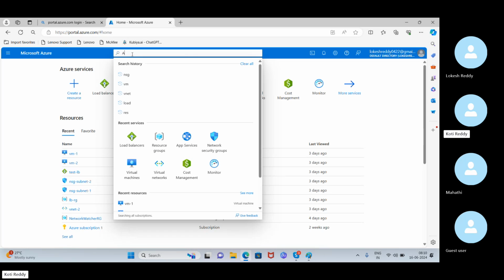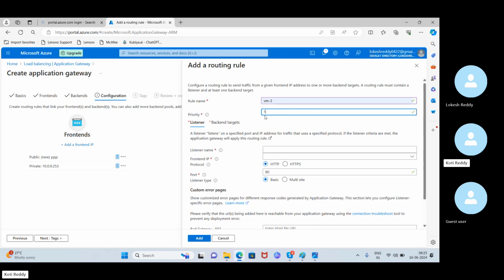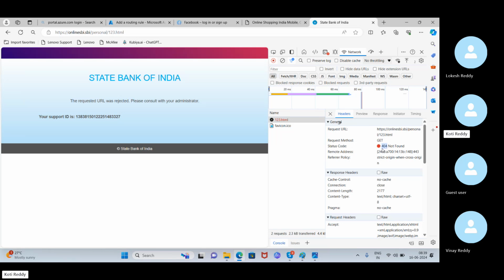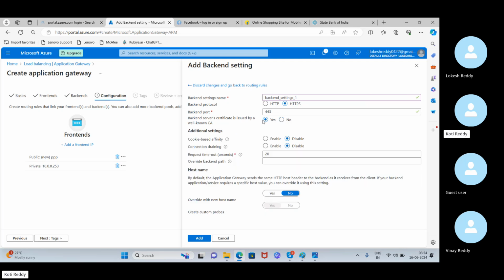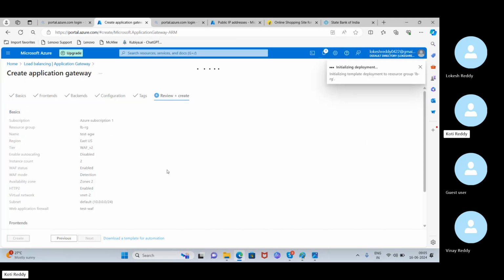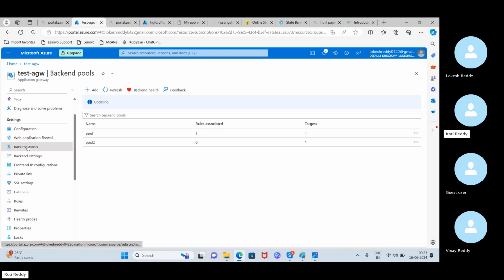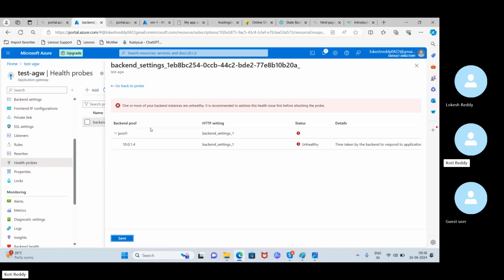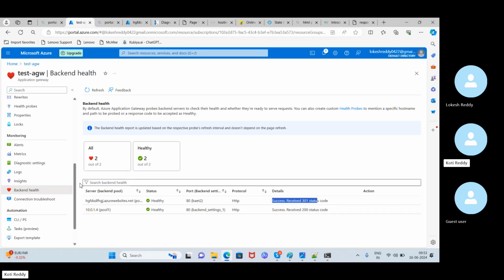Azure Application Gateway 3